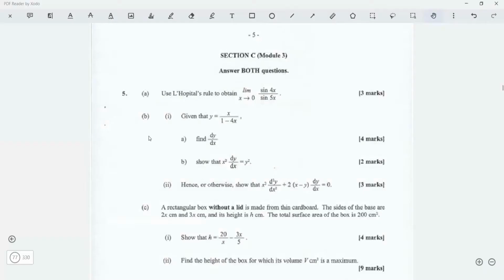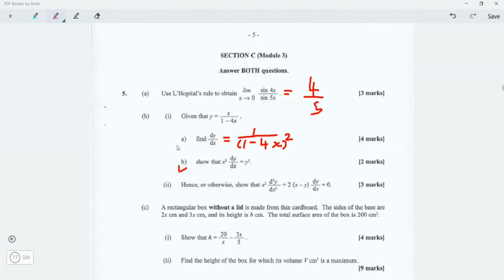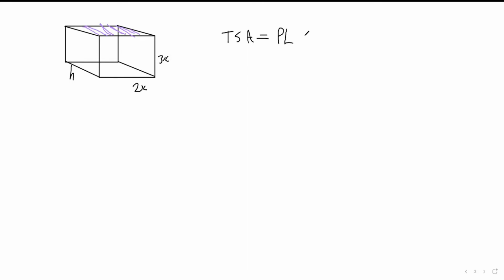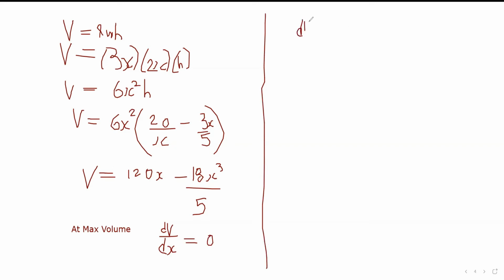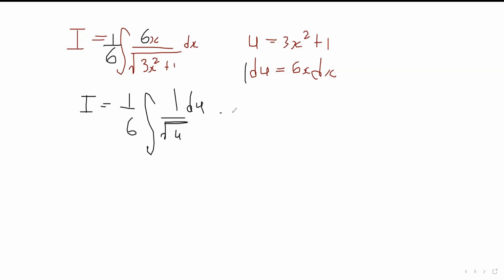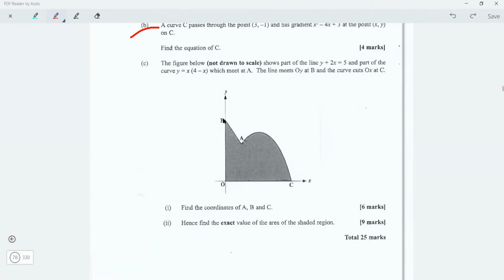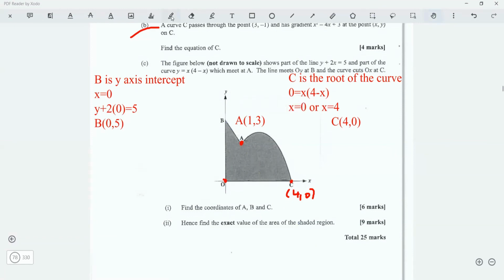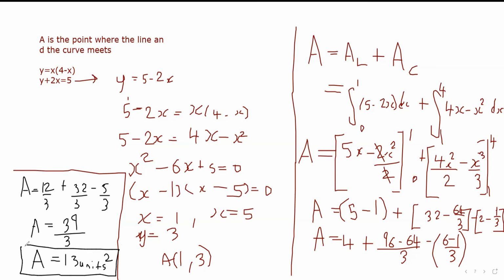PURE MATHEMATICS|UNIT 1|MODULE 3|June 2008|Paper 2(Trinidad Paper)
A work through of June 2008 Paper 2 for Trinidad Module 3